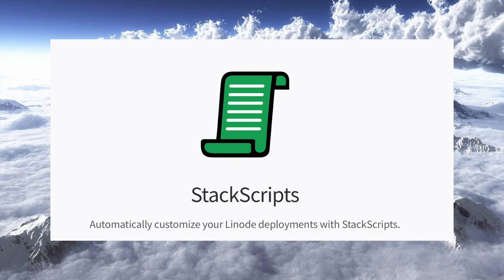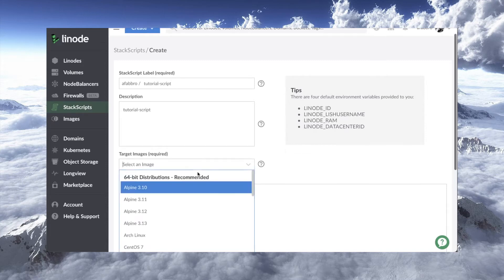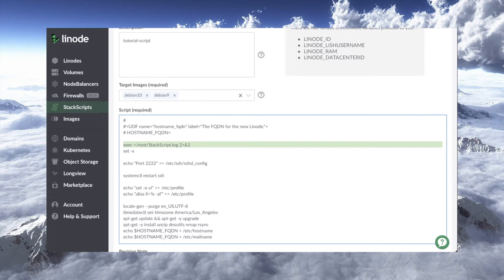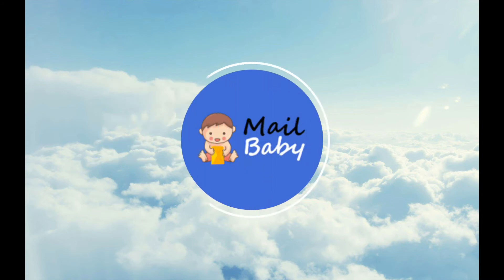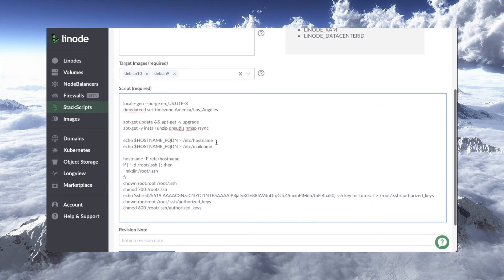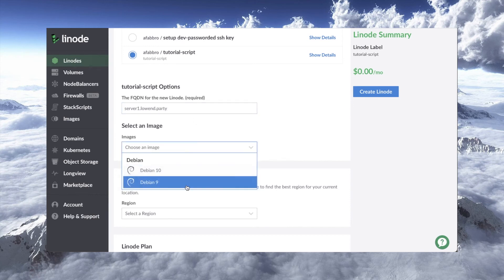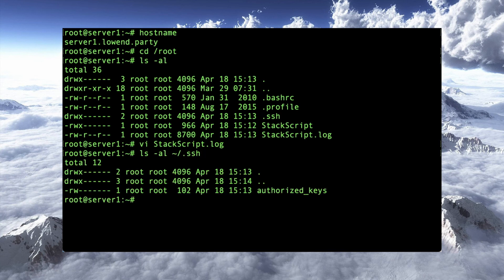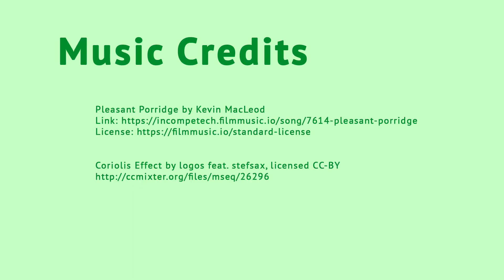Getting Started with Linode StackScripts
In this video, we show you how to use StackScripts on Linode to quickly setup your VPS at deployment time.  You might enjoy this video if you use another provider, as the script we demo can be used elsewhere.

If you enjoyed this video, please visit us at LowEndBox or LowEndTalk where we post fantastic deals on hosting every week and feature in-depth technical content, opinions from industry leaders, and spirited discussion of all things related to hosting.

In this video, we highlighted community advertiser MailBaby.